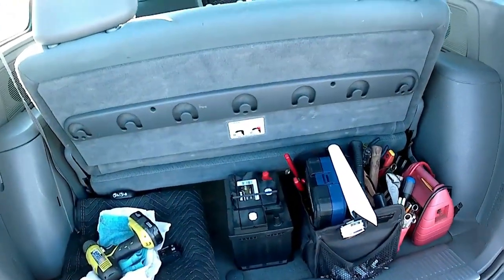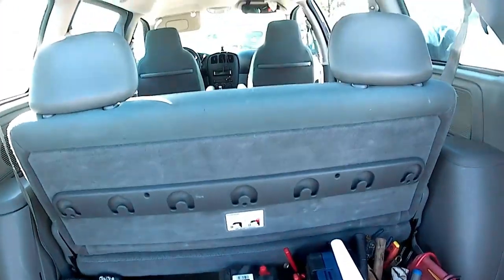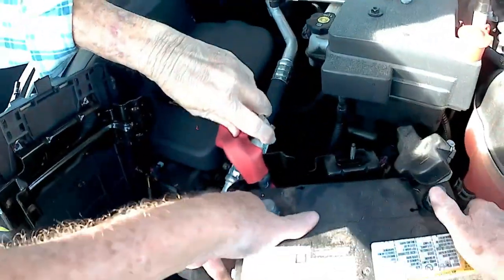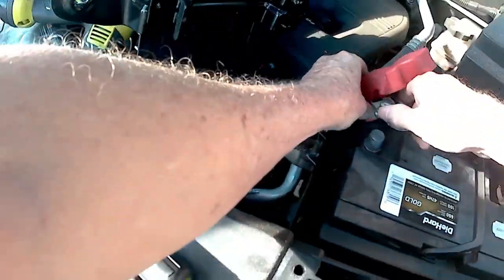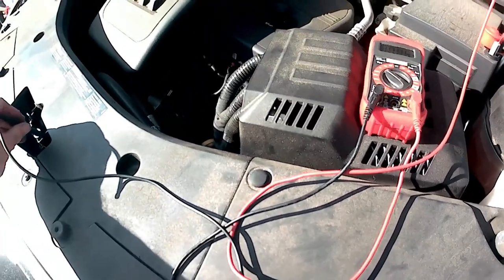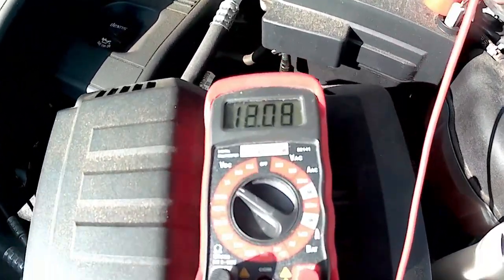How to change 2015 Equinox BATTERY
Where is the BATTERY in the 2015 Chevy Equinox

Harold's Shed Store

Single Serve Coffee Maker

Toshiba TF-55A810U21 55-inch 4K UHD TV - Fire TV Edition

Fire TV Stick 4K streaming device with Alexa built in, Dolby Vision, includes Alexa Voice Remote, latest release